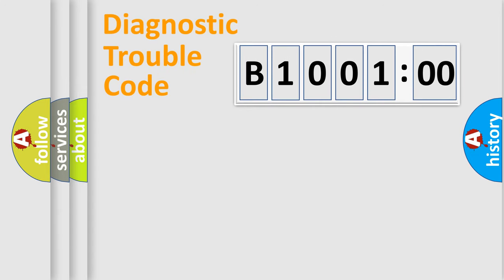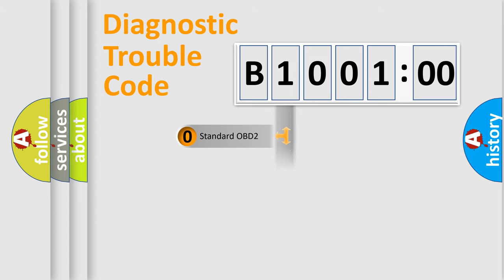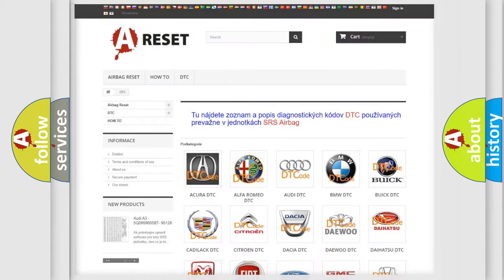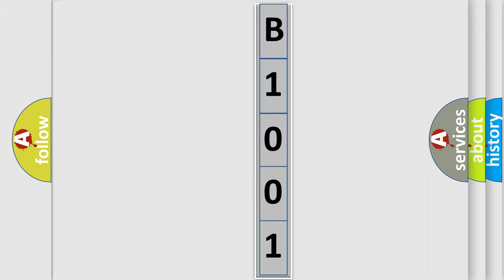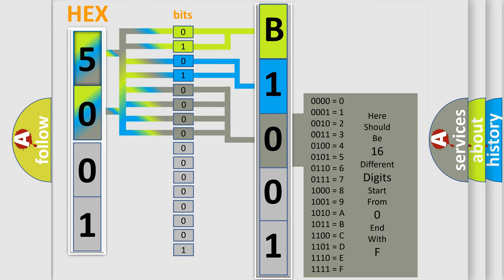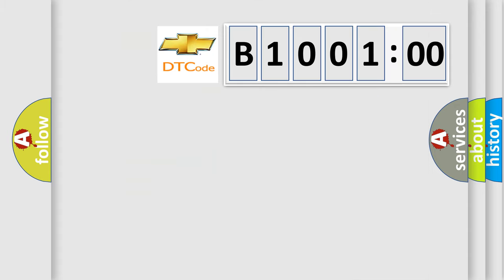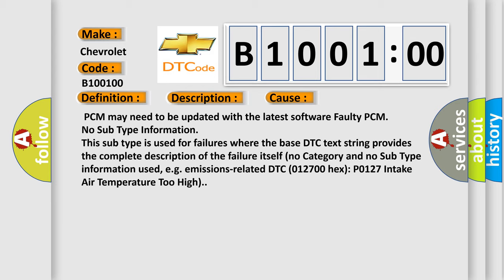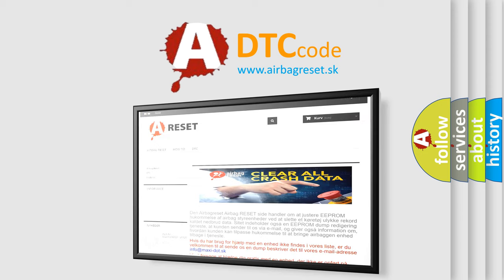DTC Chevrolet B1001-00 Short Explanation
Contents:
0:21 Basic DTC analysis according to OBD2 protocol standard.
1:48 Insight into programming
2:58 A diagnostically understandable description of the Diagnostic Trouble Code
3:05 Basic error definition

Make:
Chevrolet
Code:
B1001 00
Definition:
F-CAN Malfunction (BUS-OFF)
Description: